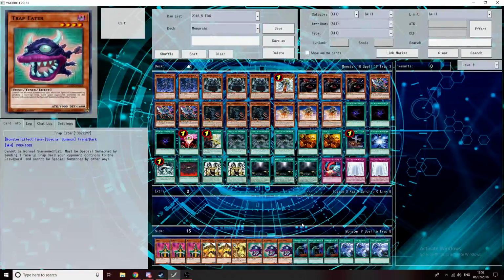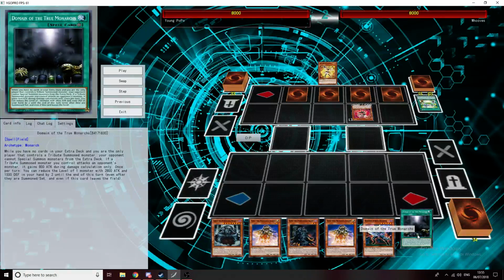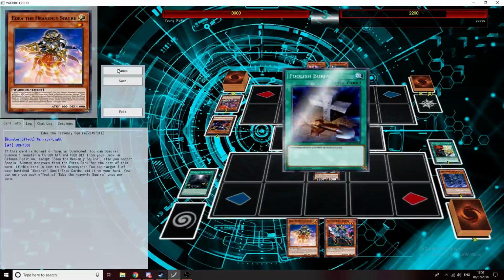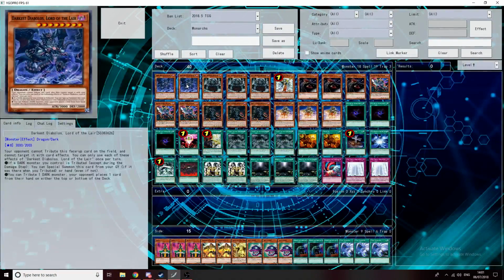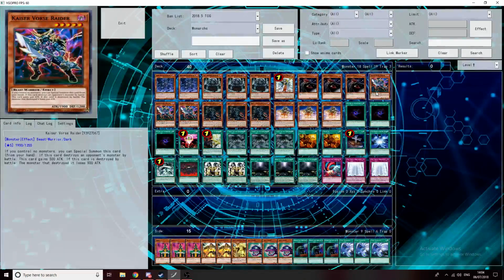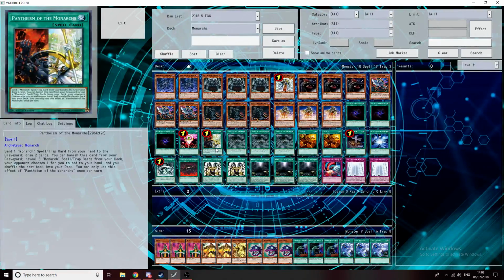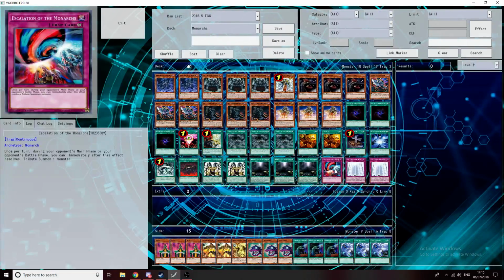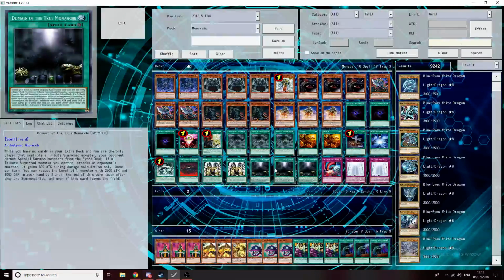*YU-GI-OH!* DOMAIN MONARCHS DECK PROFILE! JULY 2018 (YGOPro)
If you did enjoy the video don't forget to leave a like on the video and even leave a comment on any improvement ideas you might have.